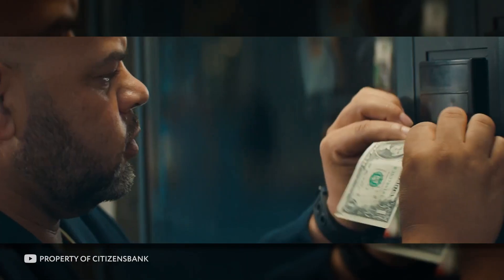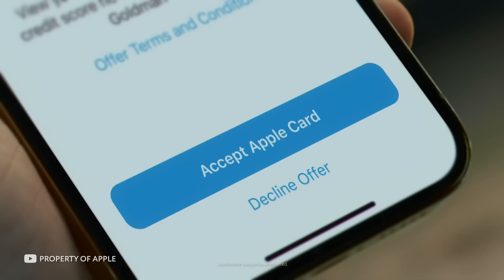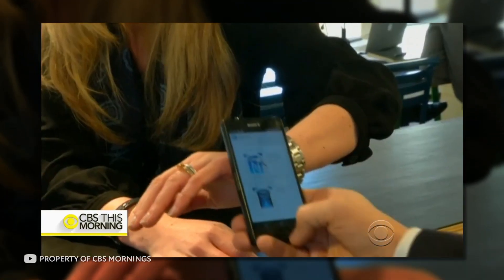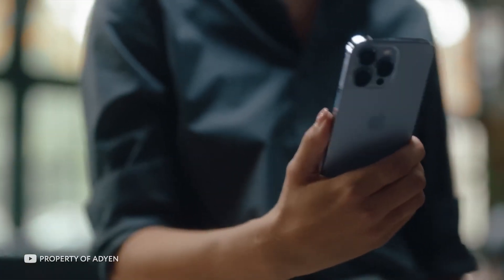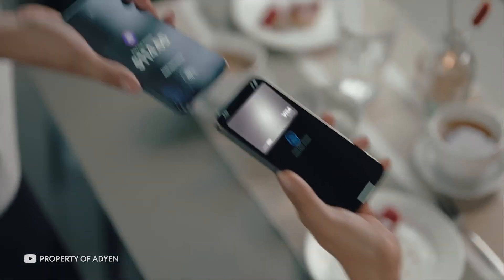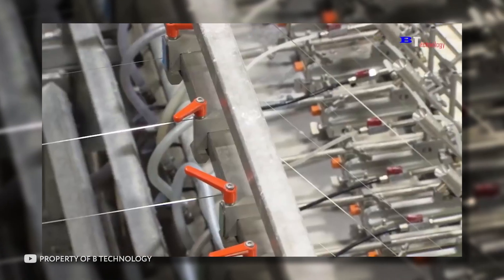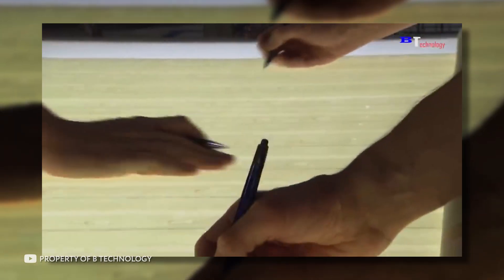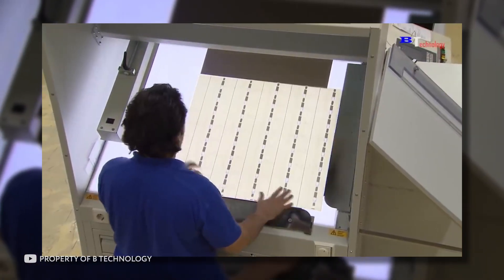This is How Money is Made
In this video, we're going to take a look at how money is made. We'll cover the top 5 facts, the top 10 things, and the 10 most important things about money.

Money is an important topic and this video will give you a crash course on the basics of how it works. From the history of money to the different types of money, this video will teach you everything you need to know about money!